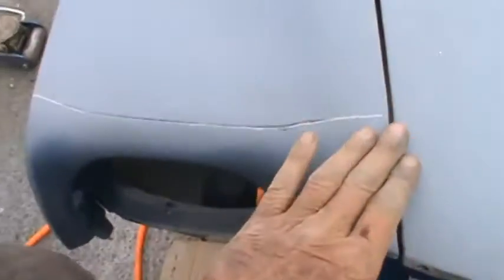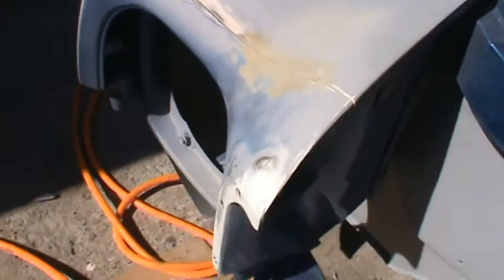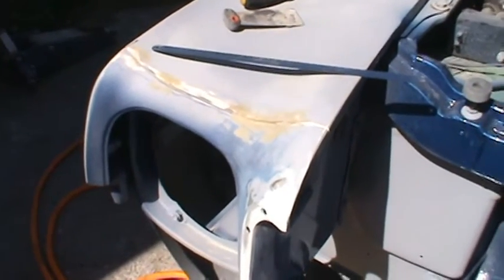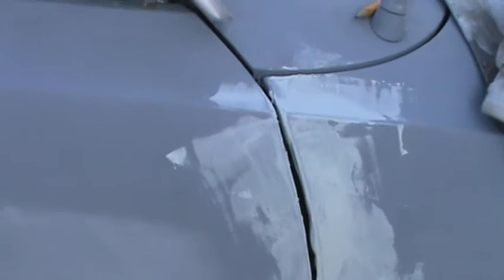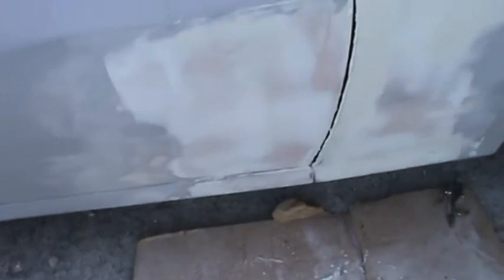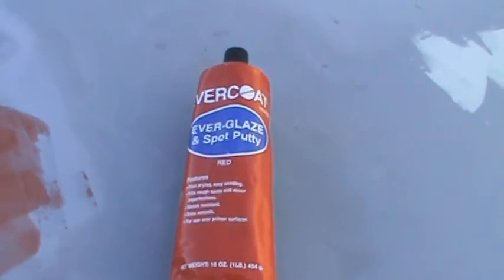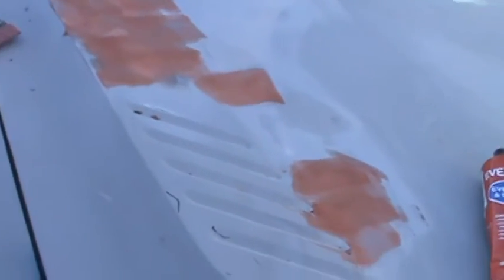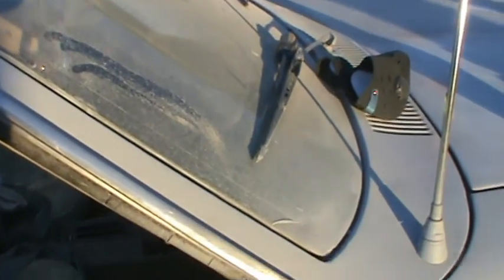1968 amx go pack restoration door gap and fender reajustment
I had to move the fender forward to match the hood.  This left a big gap in the front of the door, so I had to remount the fender, redo the door gap, and board sand the door and panel to make it flat.